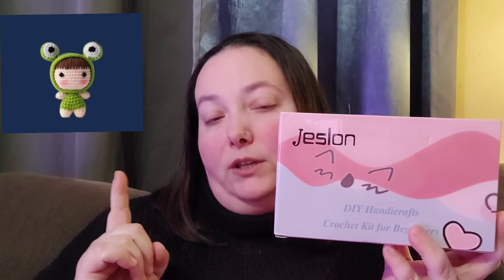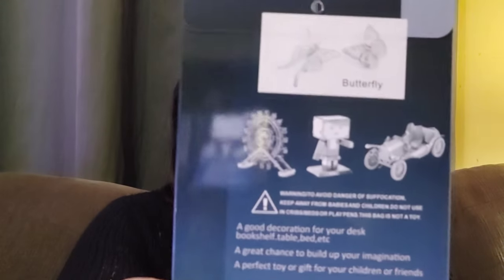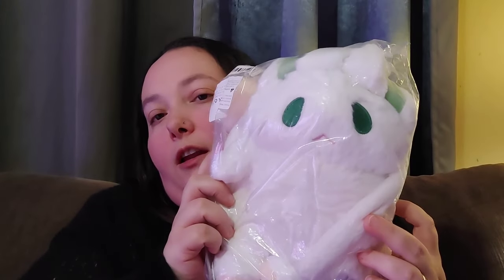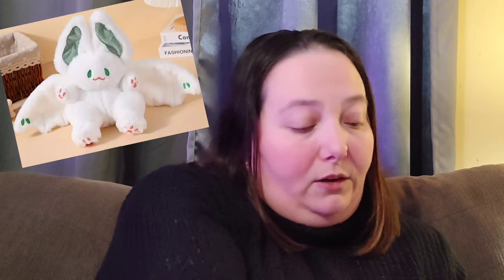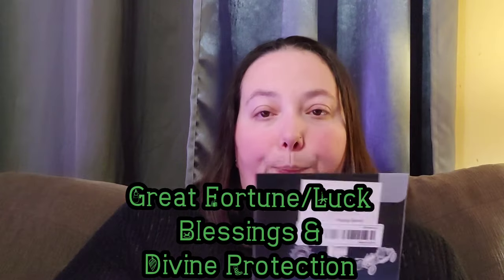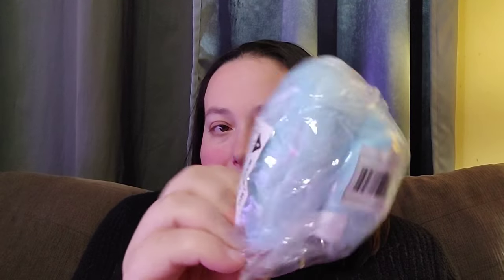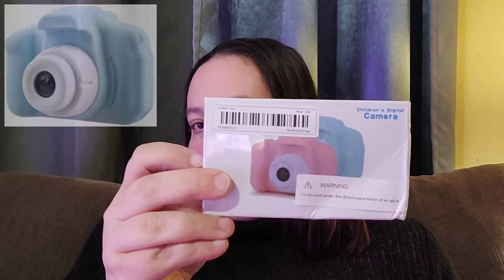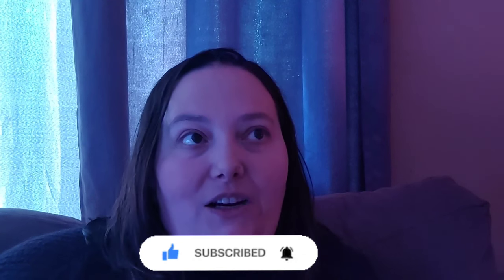What We Got Our Kids For Christmas 2023 | Ages 12 girl and 11 boy!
Hey all! Heading into this holiday season I thought I would share with you all a little of what we got our kids for Christmas! And on a budget!

Now I have watched a lot of these videos here on YouTube and have come to realize my kids aren't your typical 12 and 11 year old! Yes my son still loves trains and building but it's no longer toys! It's all about scale models and building with his Dad now!

And our daughter still loves stuffed animals but now mostly is into crafting and cooking! Man they grow up to quickly!

So I thought I would share with you all the things we got for our hard to shop for kids on a budget! Now I do shop all year round to find the best deals and most of what you see here is from Temu and Amazon but I do still have  few things to pick up in town from the dollar store and local thrift store!

And that's another thing! Christmas gifts don't have to be brand new or expensive! You can shop local buying groups on social media, go to a thrift store or make homemade gifts! During these tight times any way to hep save money is greatly appreciated! And gift giving this way also helps the waste that goes to the landfills!

We hope you enjoy this small glimpse into what we got our kids for Christmas and we hope you will stick around and see all the family fun we get up too during our Vlogmas series! 24 days of Christmas starting Dec 1st! All leading up to the Christmas day special where you will have the chance to see our kids open their gifts (the ones you know about and the ones you have yet to see! lol) and just join in on the family togetherness and fun!

We hope you have an amazing day and we will see everyone in the next one! Much love!